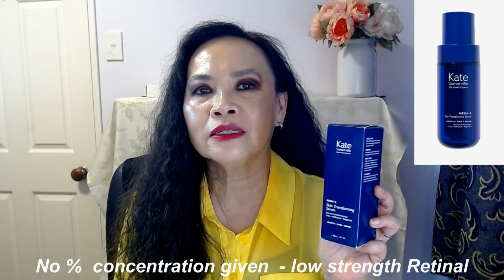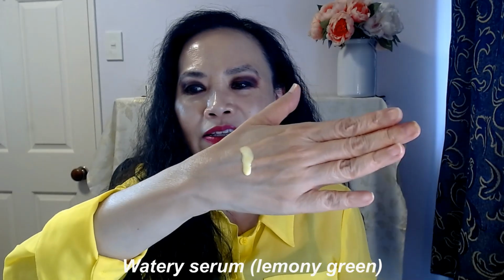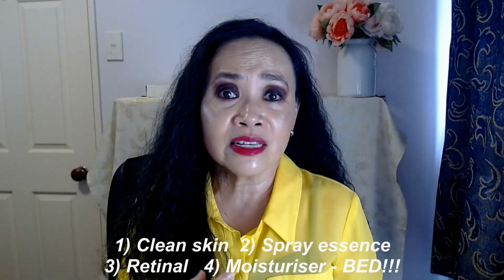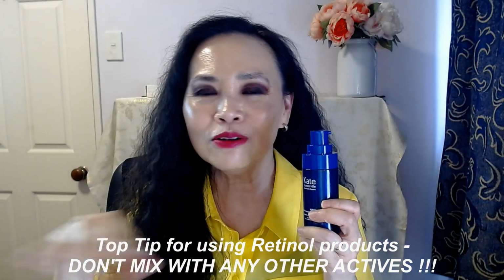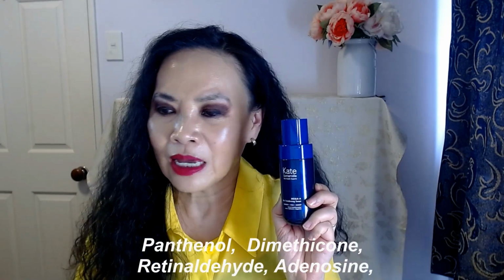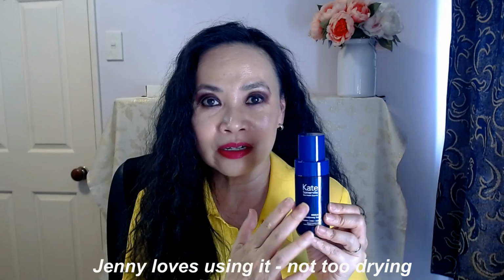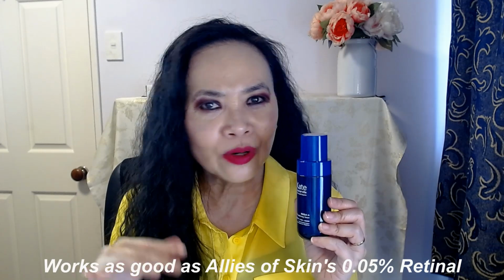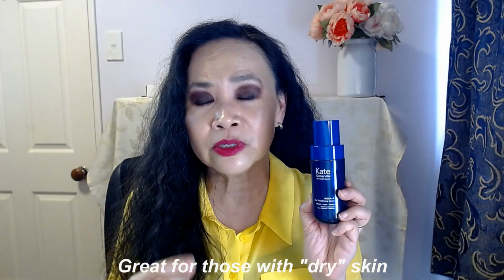Kate Somerville - Mega-A Skin Transforming Serum - Retinal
From Kate Somerville, comes her Retinal product with a beautiful tecture. Watch to the end to hear what Jenny has to say.

Product purchased from Mecca Stores, NZ/Australia